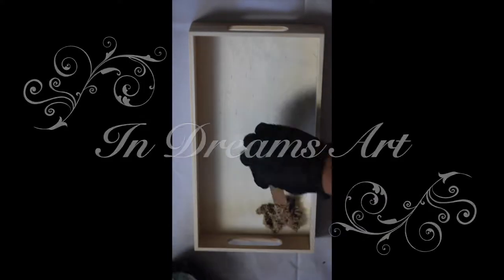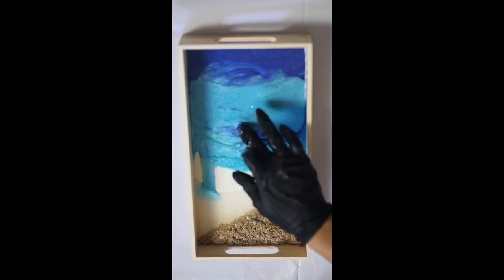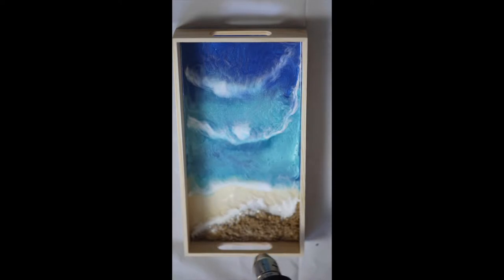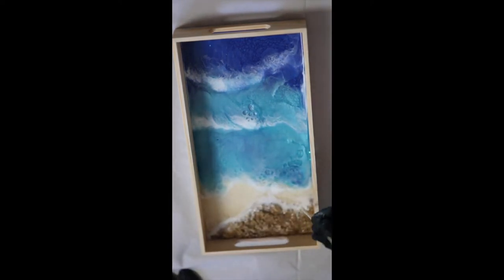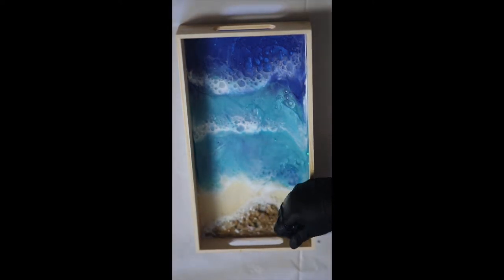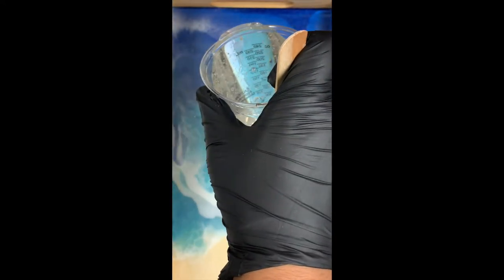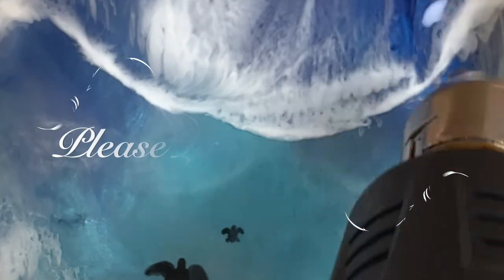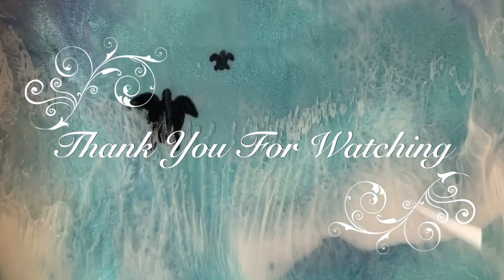Art Resin Honu (Turtle) Ocean Tray with Real Sand and Seashells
Wooden Honu (Turtle) Ocean Tray
Made with Art Resin
Black Diamond Pigments
Golden High Flow Acrylic Paint
Sharpie (For embellishment)
Natural Sand and Seashells
Rhinestones and Pearl Accents

Art Created by Shantelle Kurihara